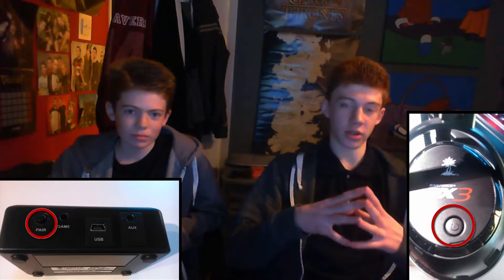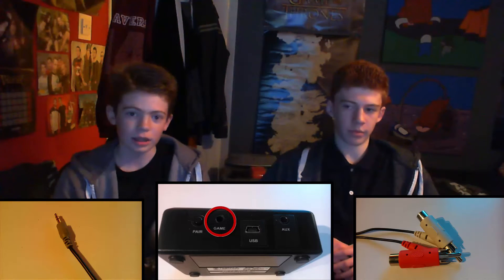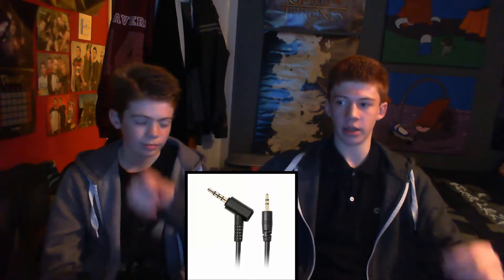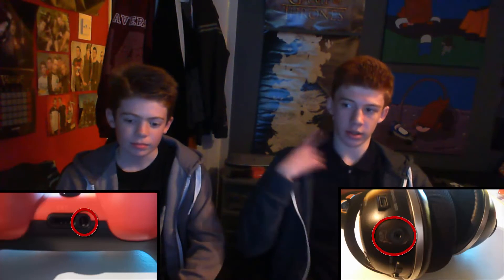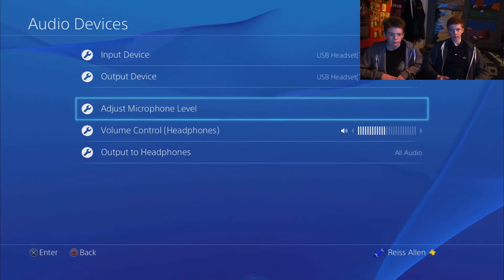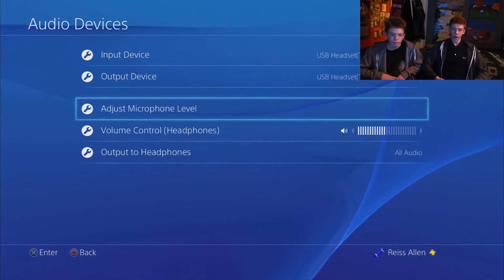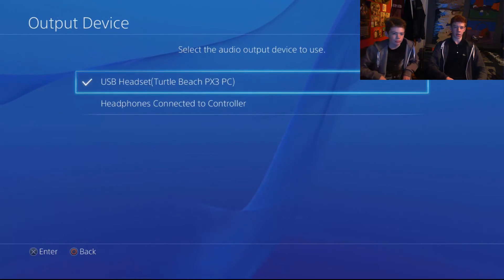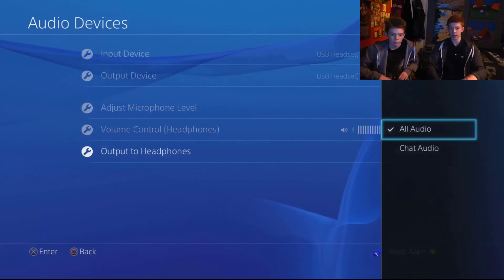PX3 Turtle Beach Headset steup with the PS4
Something that @LewisCuttis requested so we have made it. Because the PS4 was released after this headset was made here is a setup to get them working. Hope it worked for you!